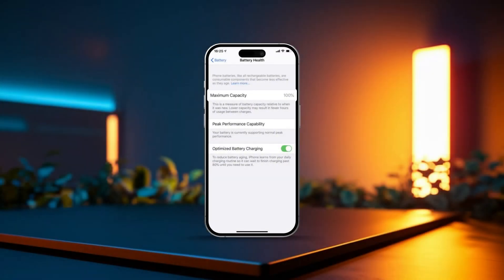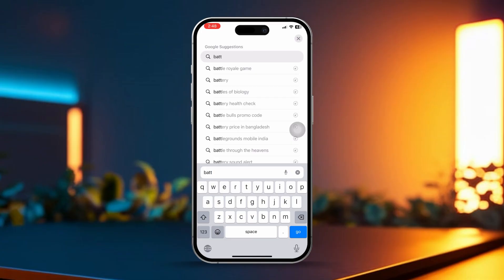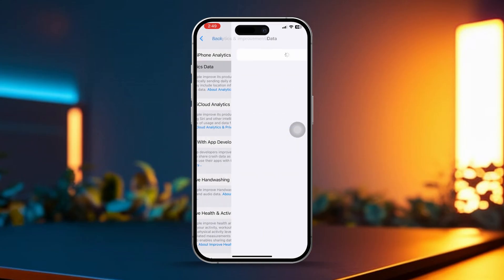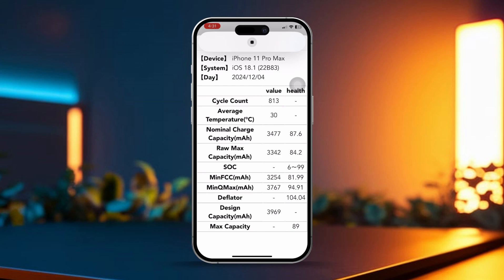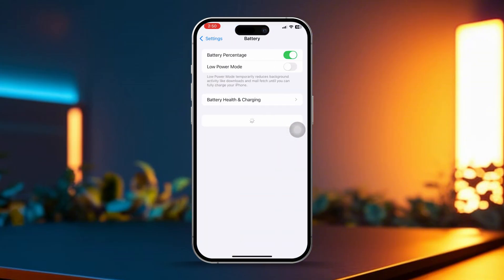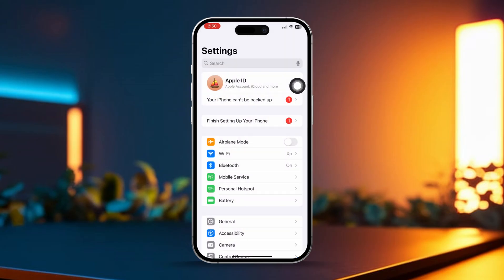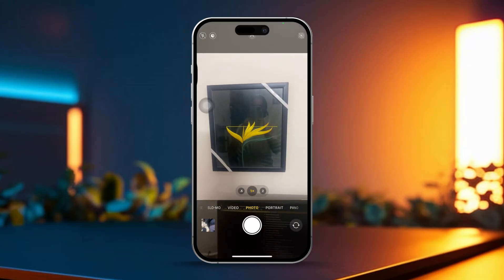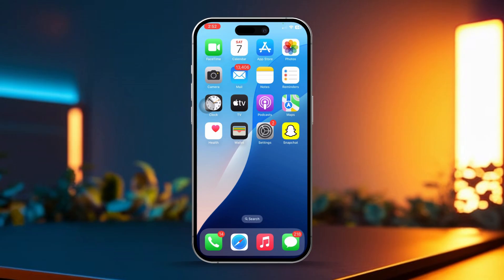How to Make Sure If Your iPhone Battery Has Been Boosted or Not | Check If iPhone Battery Is Boosted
Want to know if your battery is boosted on the iPhone and find the real maximum battery capacity of your iPhone? You're in the right place! In this video, I'll show you how to easily verify if your iPhone battery is boosted or not! By following me you will be able to confirm the real battery life of your iPhone and show the true maximum capacity of your iPhone battery!

This can help you out in many cases, whether you are buying a used phone, or want to check if your seller was being truthful to you when he sold you your current iPhone! So come along and let's learn this method!

00:01- Video Intro
00:13- Method 1: Use Battery Checker Shortcut
01:34- Method 2: Take Burst Shots
02:25- Method End